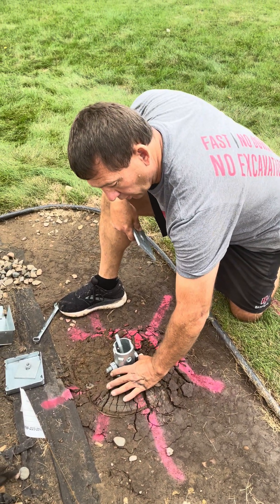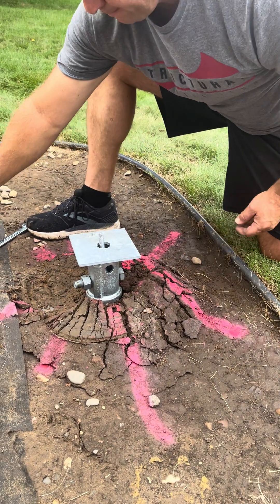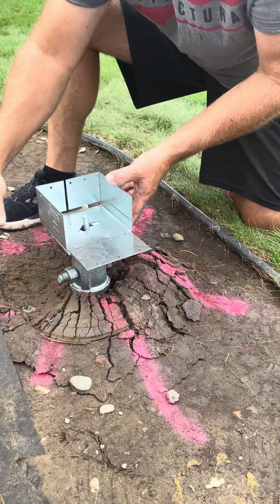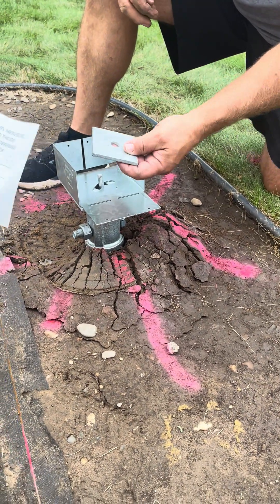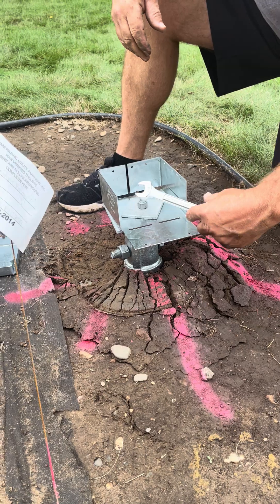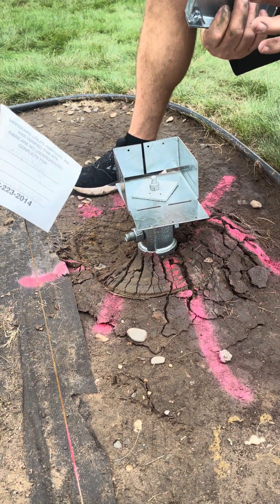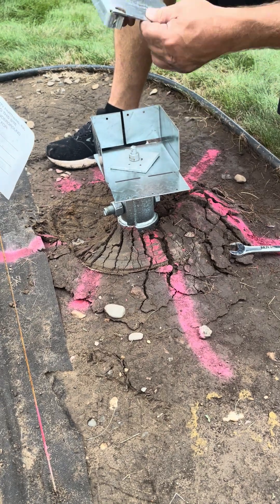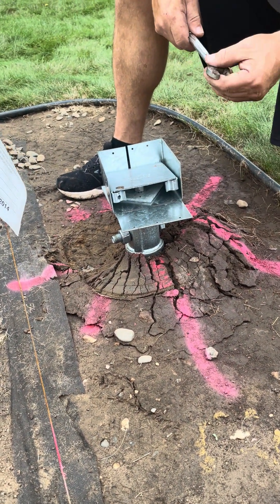Helical pier top plate installation.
Installation of the top plate on the helical pier showing installation of the plate for connection to the 6x6 as well as the amount of adjustment that is available with the plate during your deck installation .